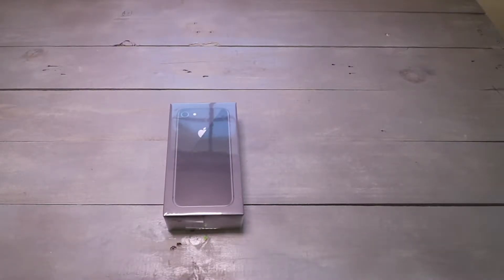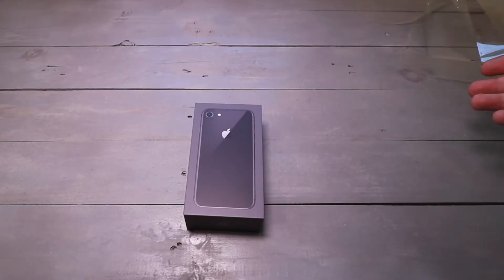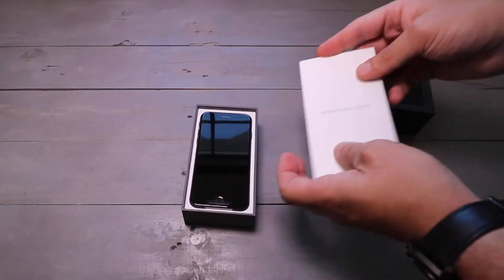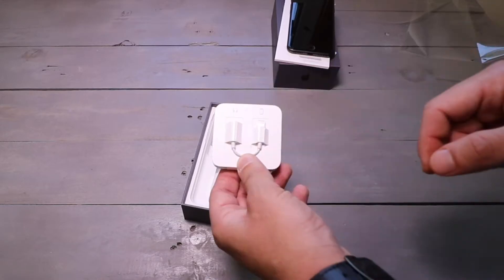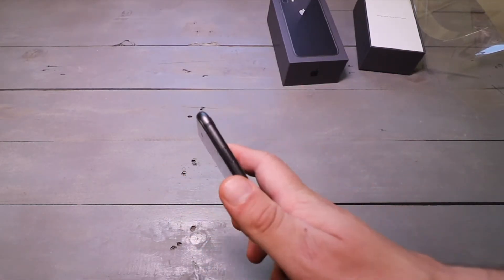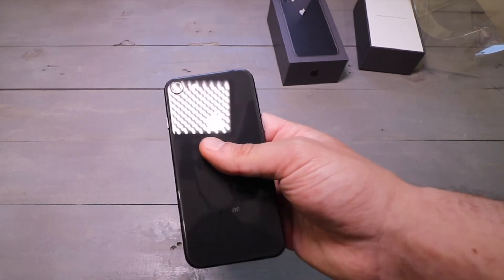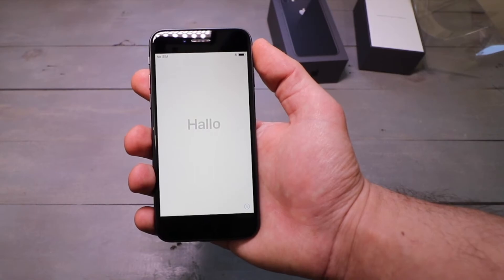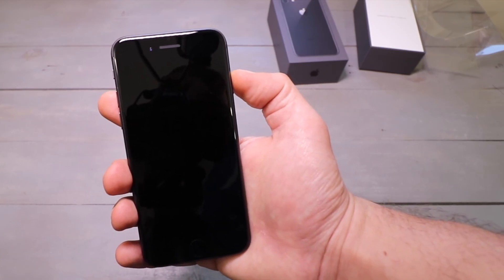iPhone 8 Unboxing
This is my Unboxing of the iPhone 8. The smallest and cheapest new iPhone announce in 2017.

What I use to shoot my videos:
Canon Rebel T7i
Canon 10-18mm Lens
Canon 50mm Lens
64 GB SD Card
Blue Yeti Mic